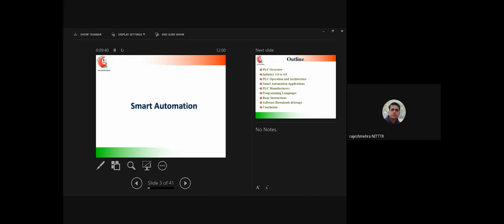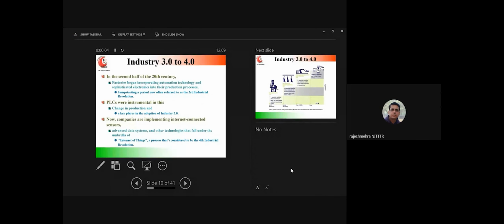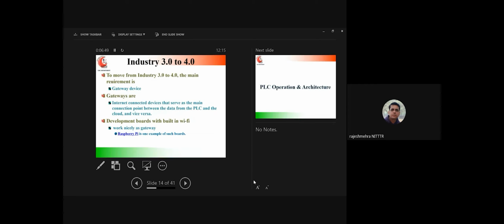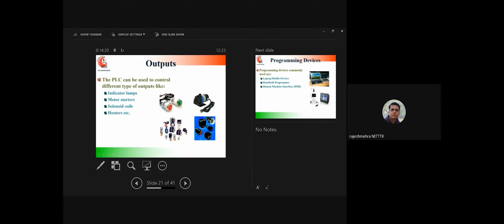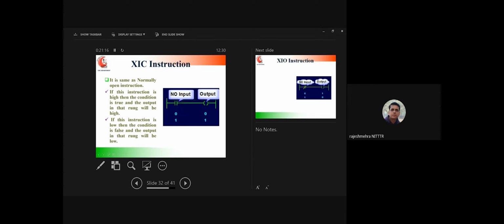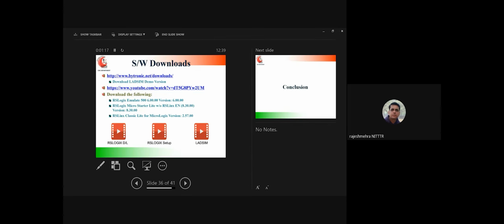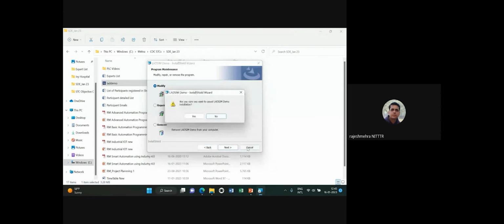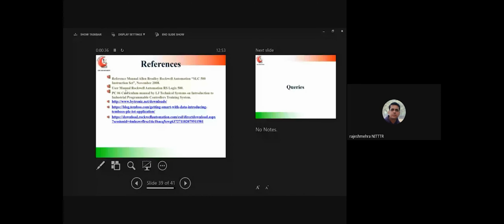Smart Automation || Prof. (Dr.) Rajesh Mehra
An expert lecture on Smart Automation by Prof.(Dr.) Rajesh Mehra, Professor, Curriculum Development Department, NITTTR Chandigarh